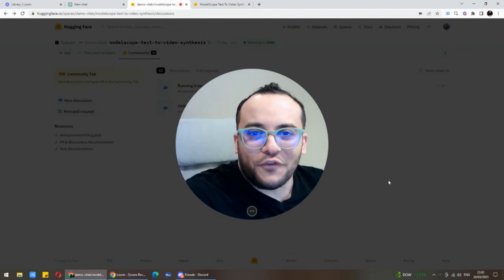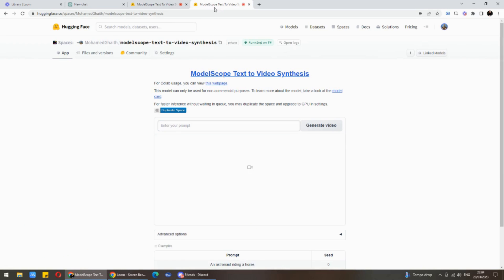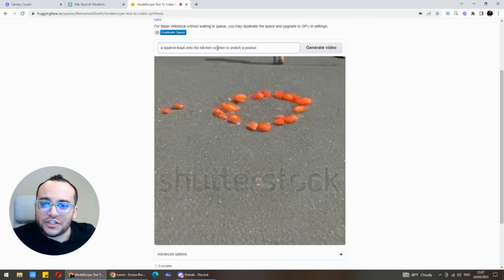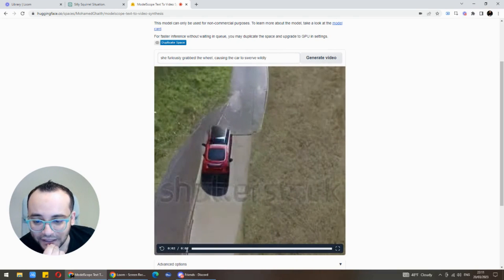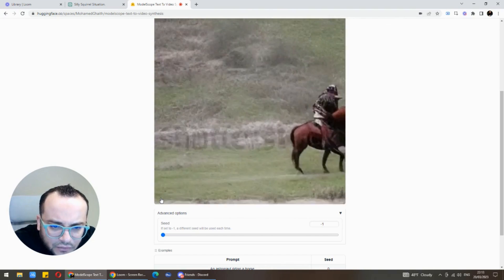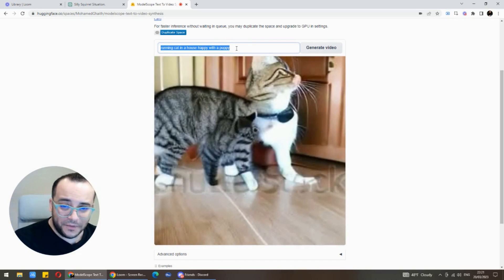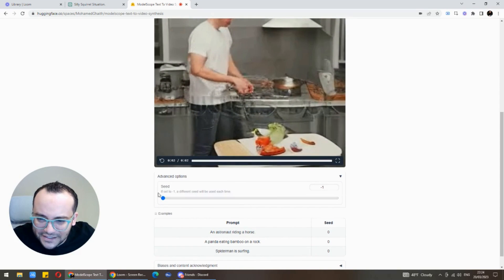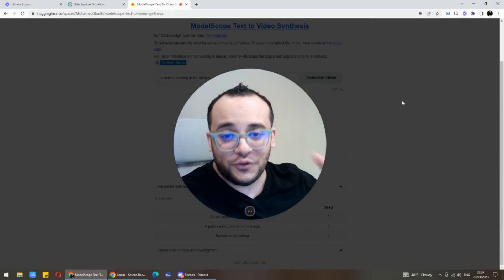I Mixed GPT-4 with Text-to-Video, Unbelievable Results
In this video, I try a very new modal text-to-video and I mess around with it alongside GPT-4